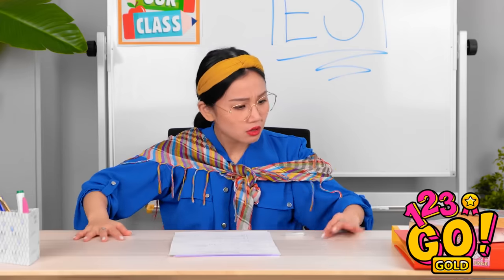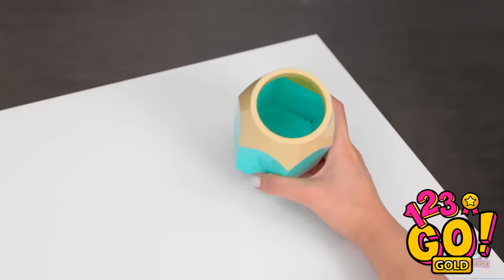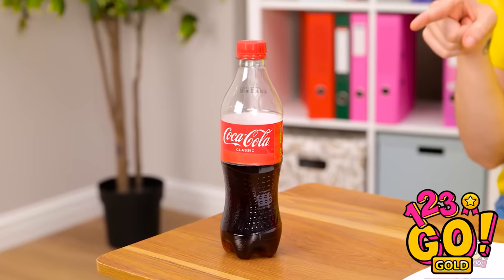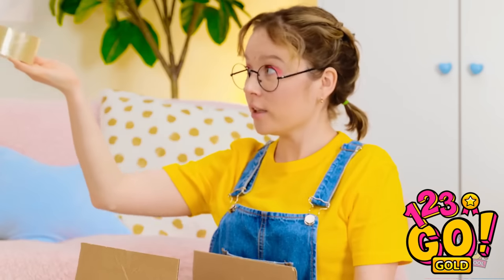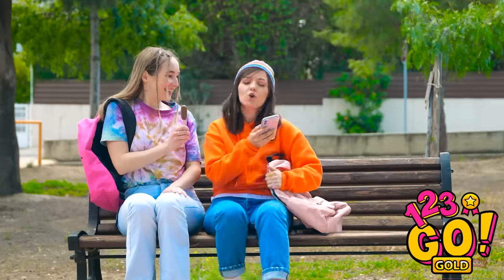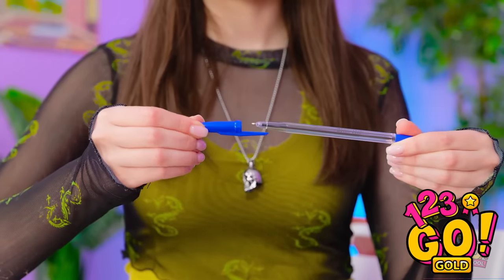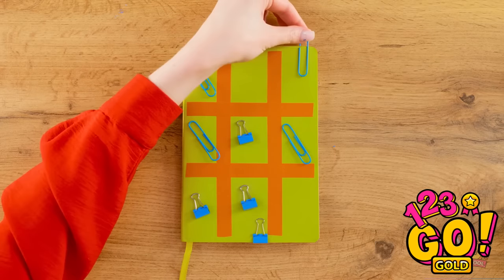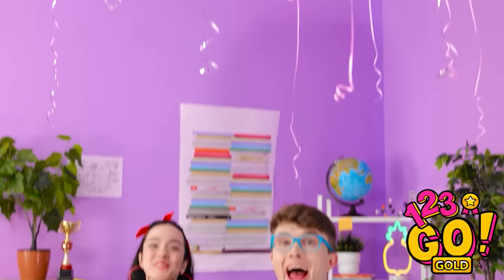DIY SCHOOL HACKS AND CHEAT TRCKS || Art For Creative Minds! Funny Moments By 123GO! GOLD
This video is an engaging and informative resource that provides a collection of do-it-yourself (DIY) hacks and clever tricks specifically tailored for students. This guide is designed to inspire creativity and make school life more enjoyable. With a focus on art-related activities, it offers a variety of innovative ideas and techniques to enhance artistic skills and create memorable moments. From crafting unique school supplies to exploring fun and quirky art projects, this guide encourages students to think outside the box and express their creativity in amusing ways. With its combination of practical tips and humorous anecdotes, DIY SCHOOL HACKS AND CHEAT TRICKS is a valuable tool for students seeking to add a touch of fun and creativity to their school experience.